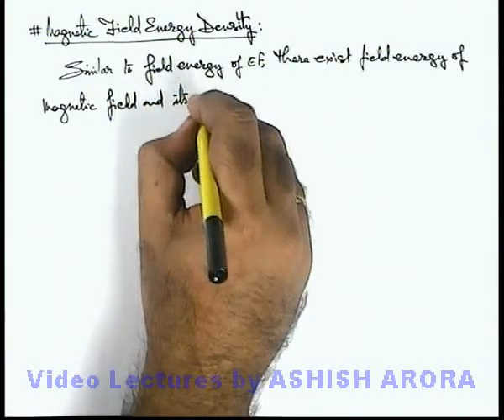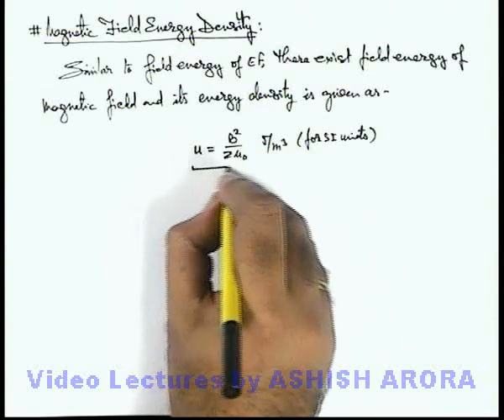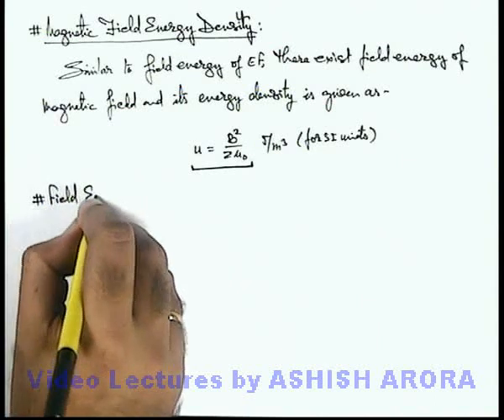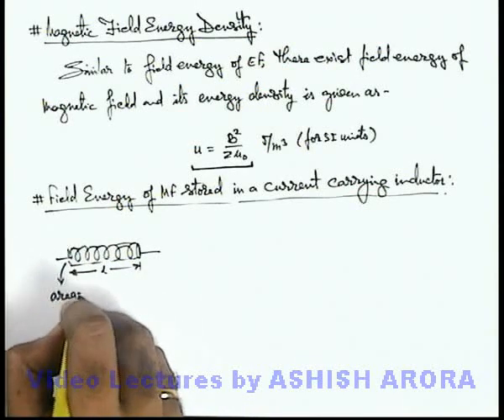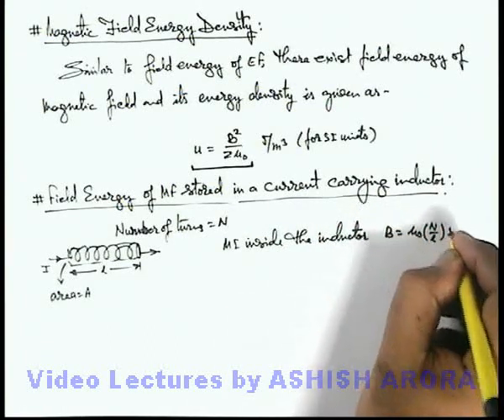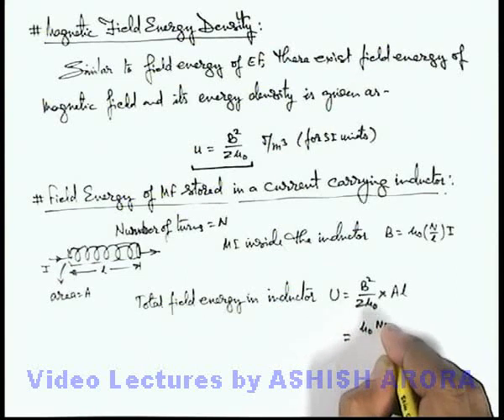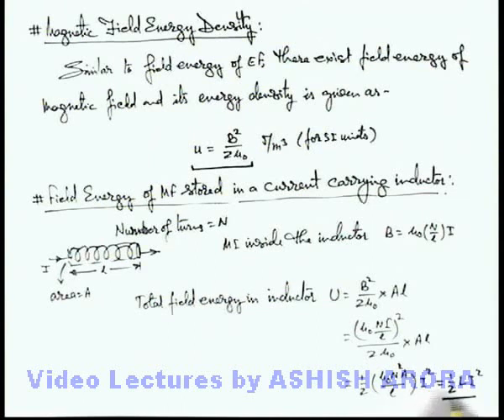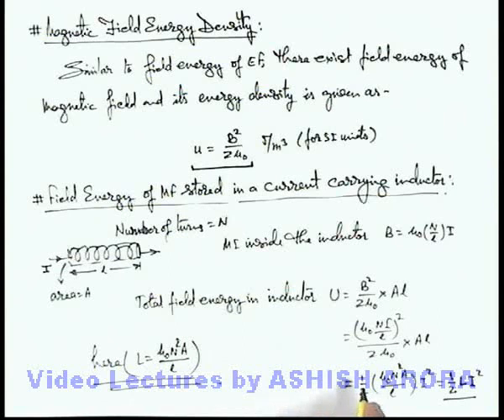Class 12 Physics | Self & Mutual Induction | #9 Magnetic Field Energy Density | For JEE & NEET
PG Concept Video | Self and Mutual Inductance | Magnetic Field Energy Density by Ashish Arora